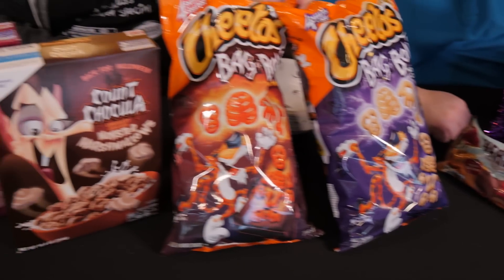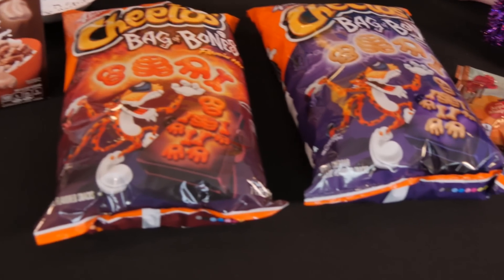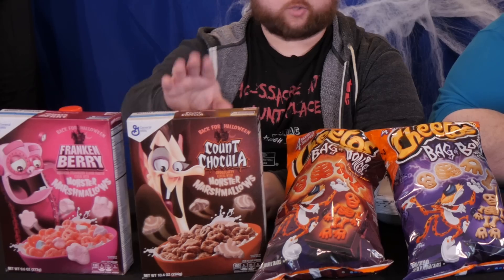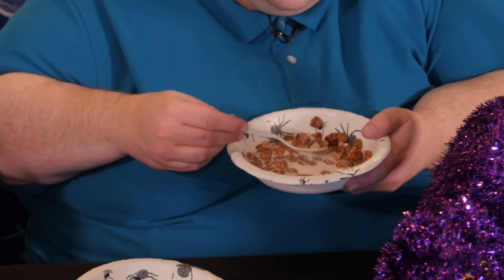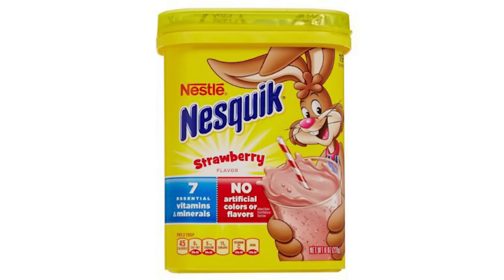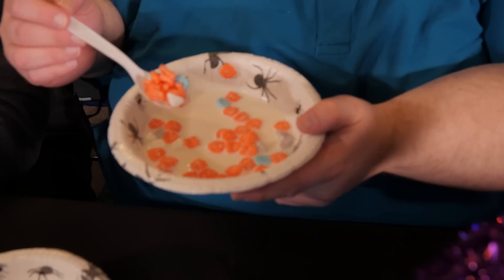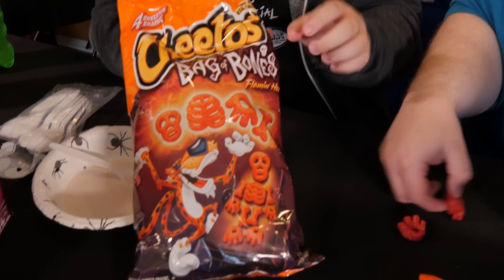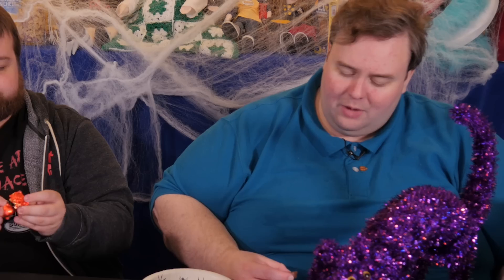Halloween Brands Pt. 2 - Chocula, Frankenberry, Cheetos Bag O' Bones, and Hershey Caramel Apples!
What Halloween taste test would be complete without revisiting Count Chocula and Frankenberry? Additionally, the guys try Cheetos "Bag O' Bones," both the Flaming Hot Variety and the White Cheddar, and Hershey's Apple Caramel chocolates!

Red Cow on Reddit!